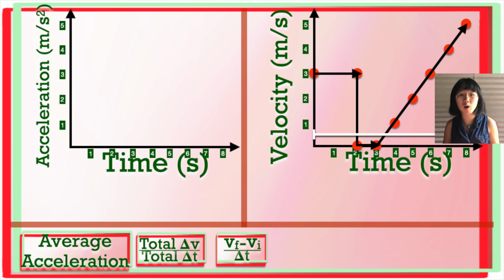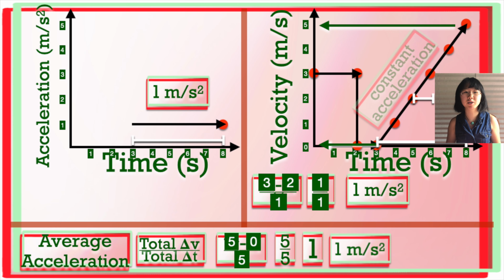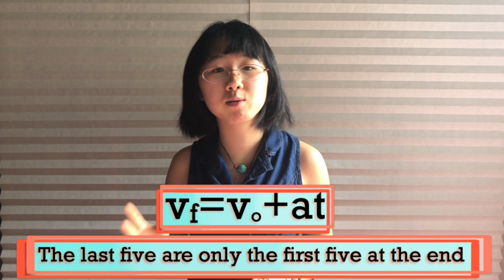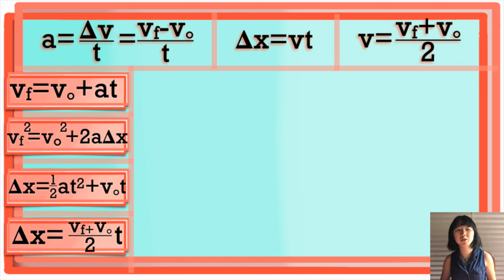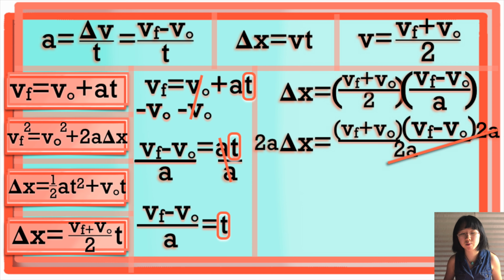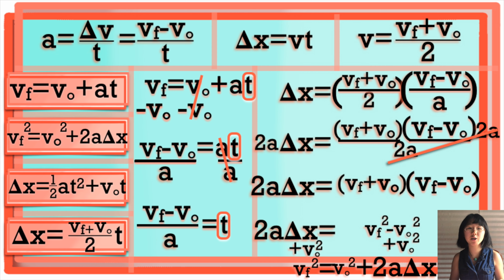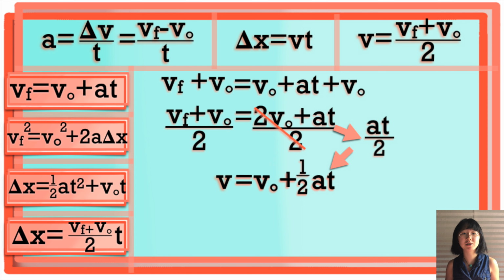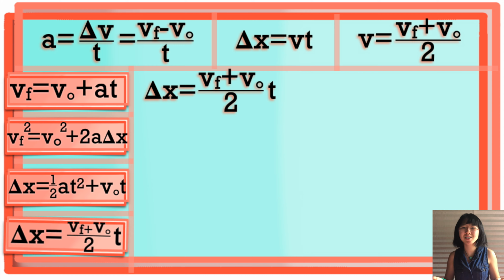Deriving the Kinematic Equations- Fast Physics 8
Deriving the kinematic equations, and why acceleration has to be constant
Skip to 2:40 if you only want to see me derive the equations!
Sources for this video:
AP Physics Collection 2.5: Motion Equations for Constant Acceleration in One Dimension
Holt Physics by Holt McDougal 1999 (pages 48-56)
Resources for learning physics (all free and online(!!)):
Holt Physics Textbook: